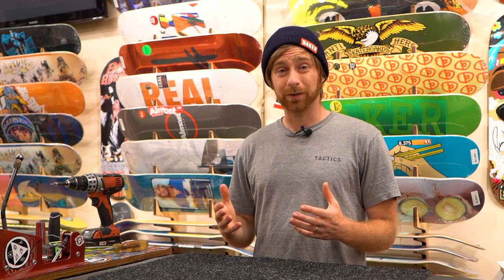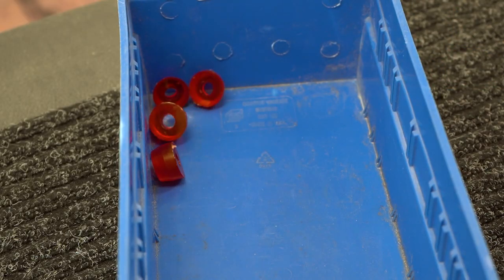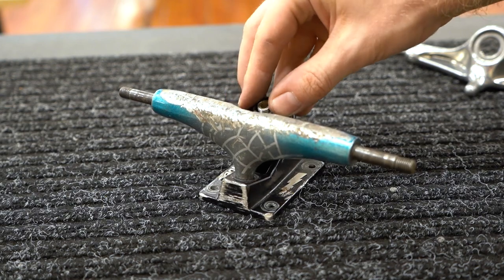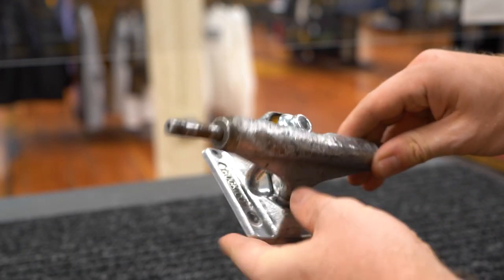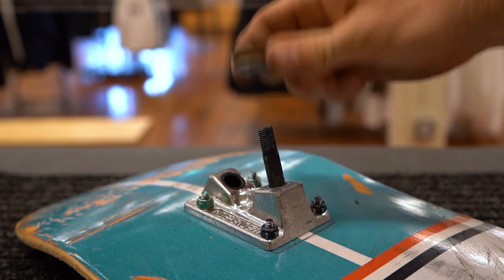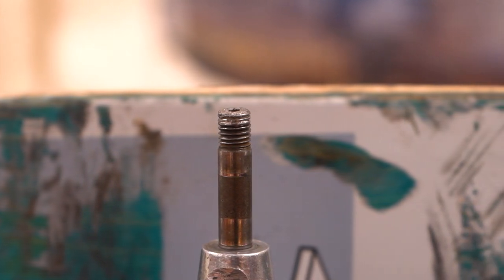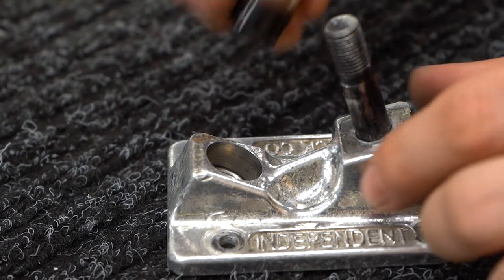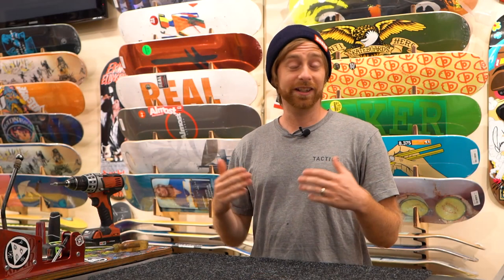When Should You Get New Skateboard Trucks? | Tactics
Skateboard trucks can last several years depending on how much grinding you do or how much impact you put on them. We'll show you when you have to get new trucks and give you some tips on keeping your trucks grinding as long as possible.

Intro: 00:00
When You Need New Trucks: 00:51
Fixing Your Trucks: 1:08
Replacing Bushings: 1:58
Replacing a Broken Kingpin: 2:19
Rethreading Your Axles: 2:47
Quick Fixes: 3:10